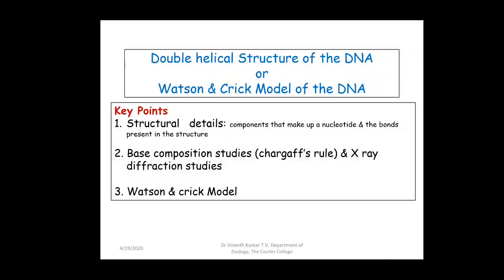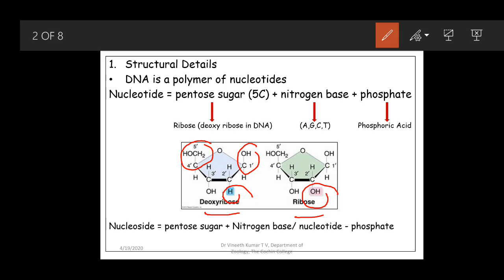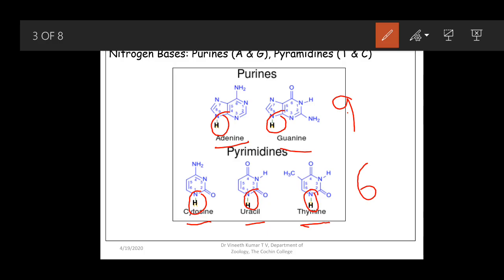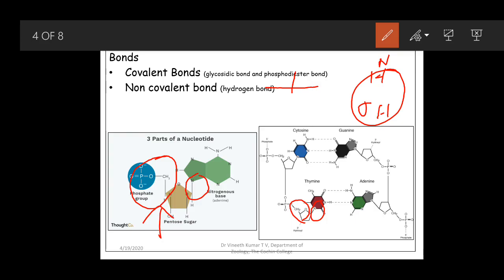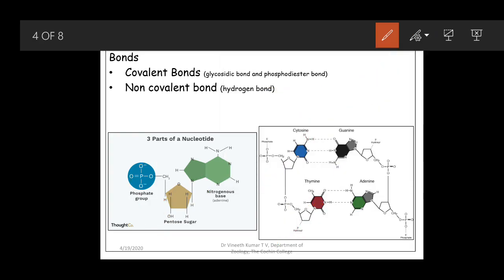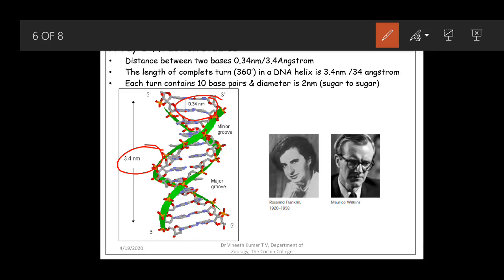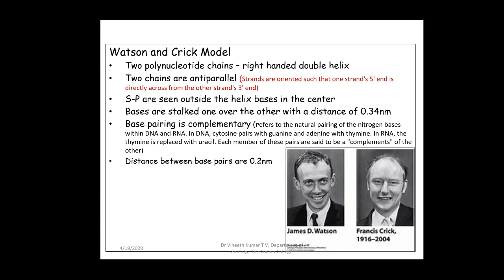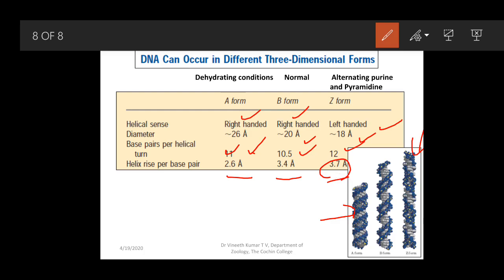Molecular Biology-DNA structure